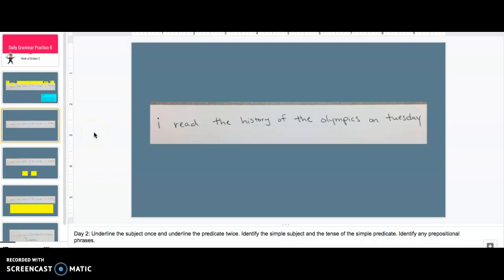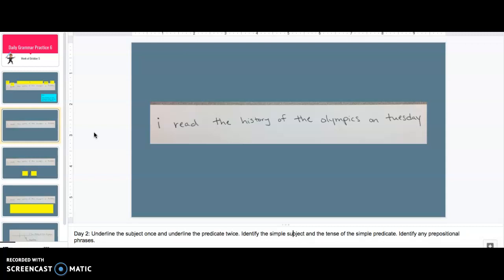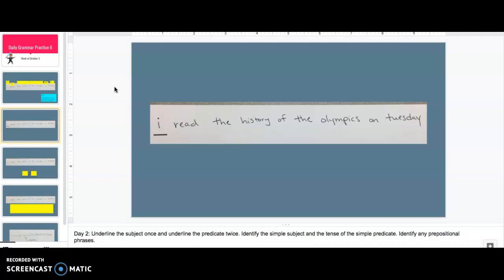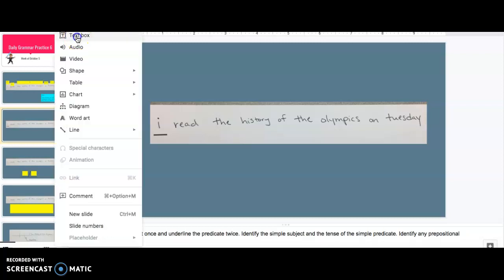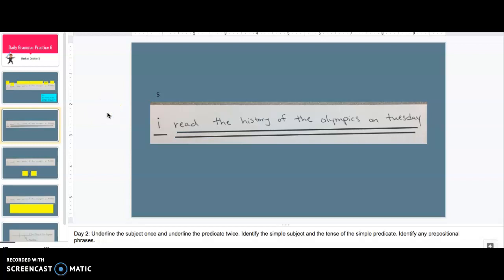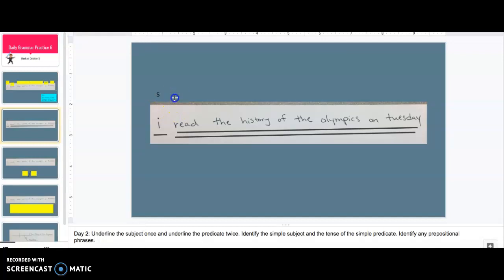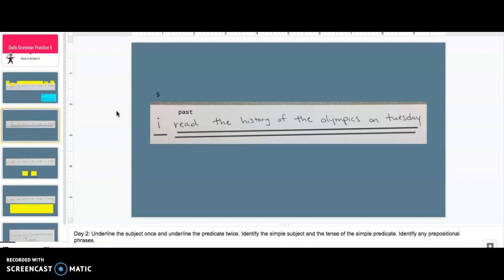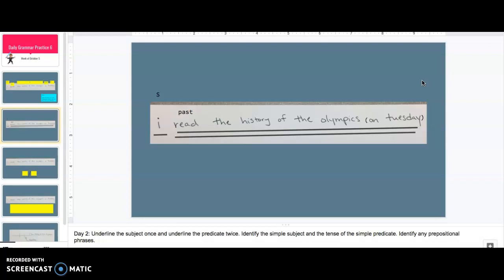Daily Grammar Practice 6 - Tuesday